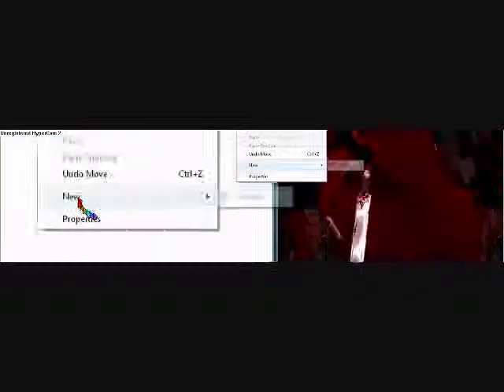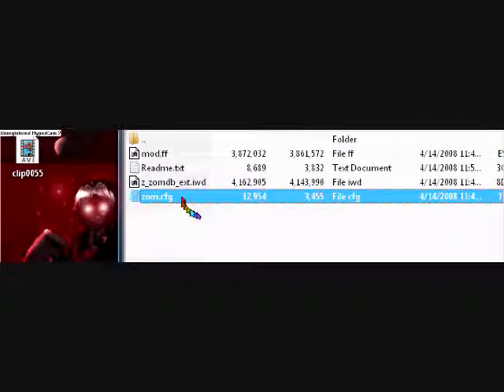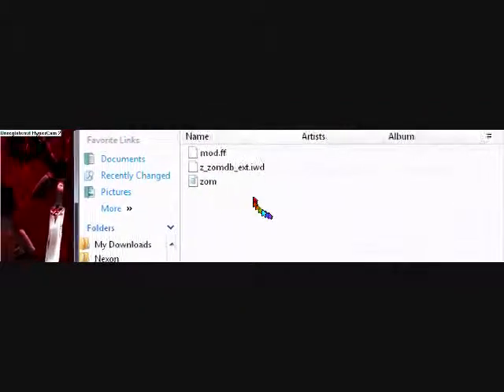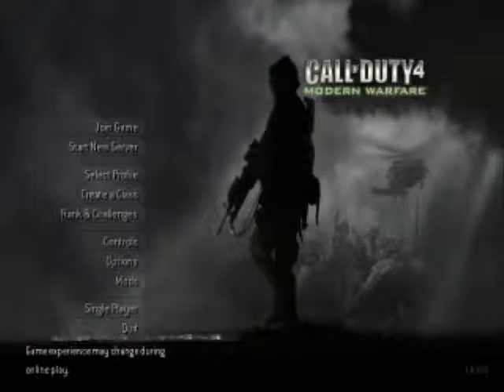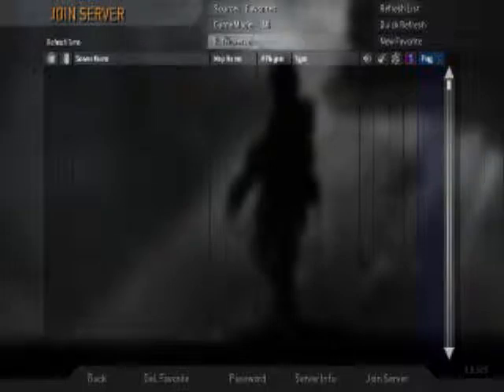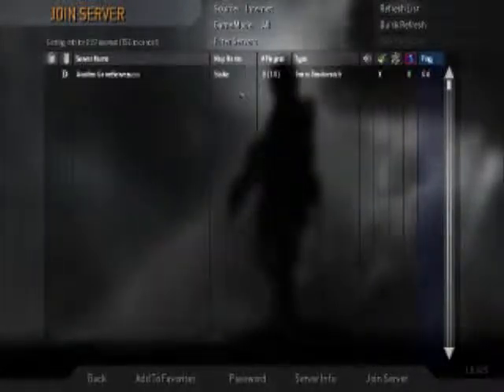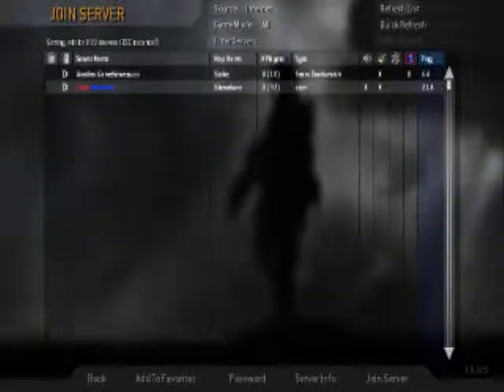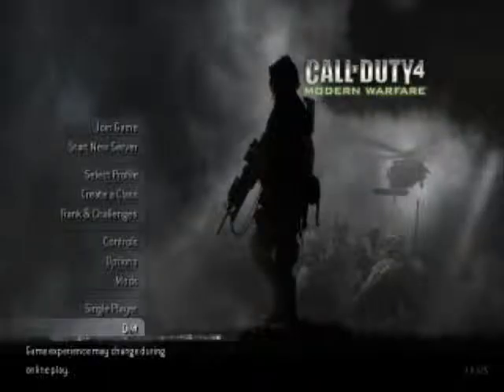How to put in mods for cod4.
hey guys this is a vid on how to put in mods in cod4 for computer